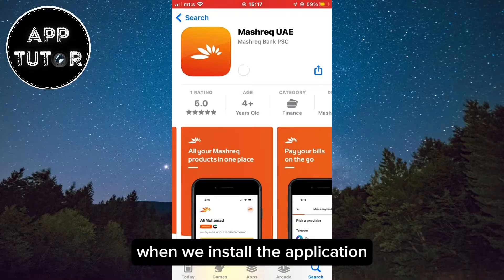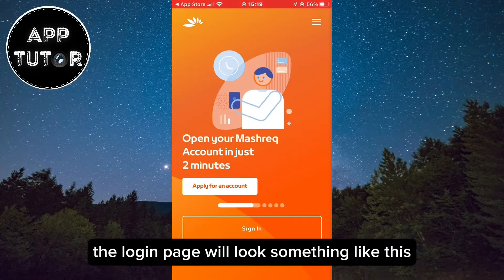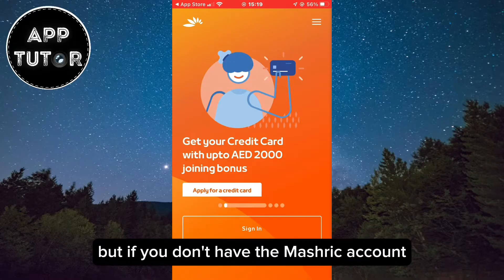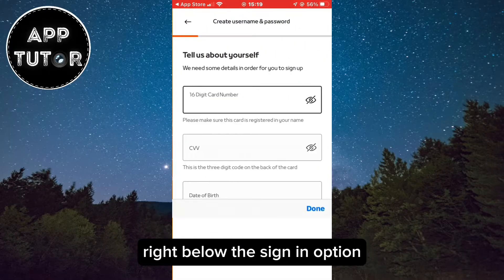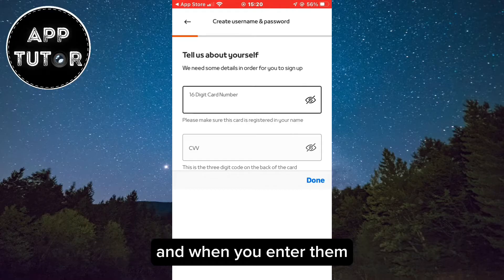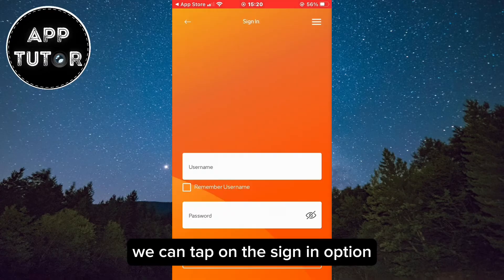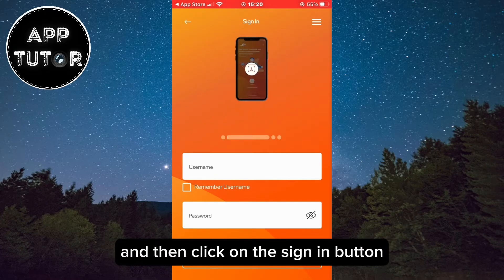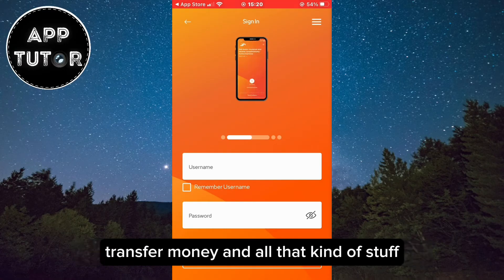Mashreq Bank Mobile Banking Login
Let’s learn how to login to the Mashreq Bank Mobile Banking App.